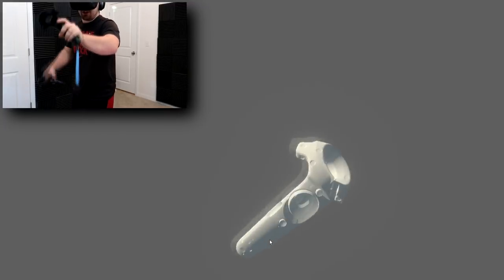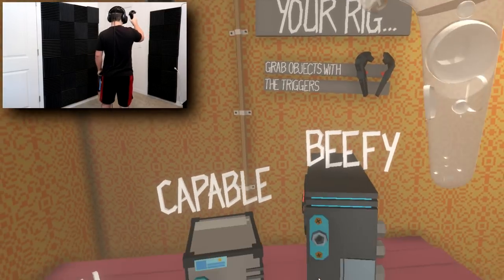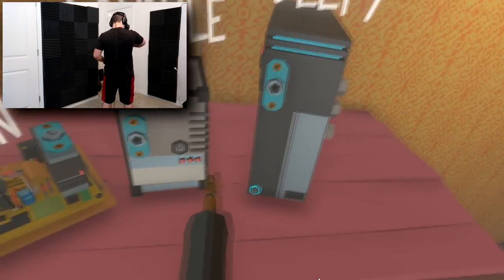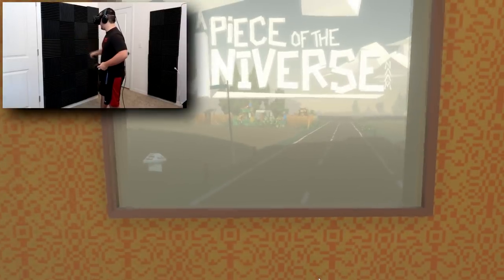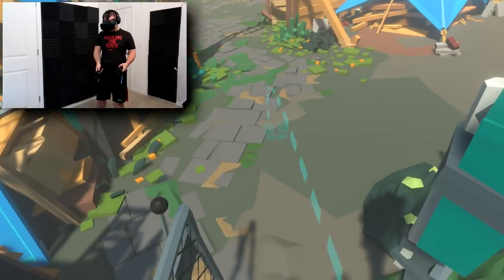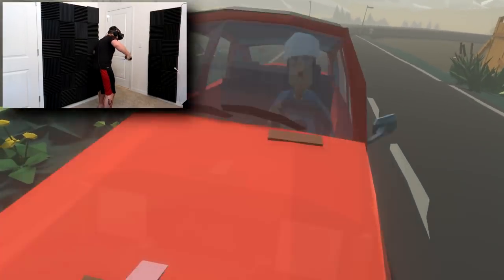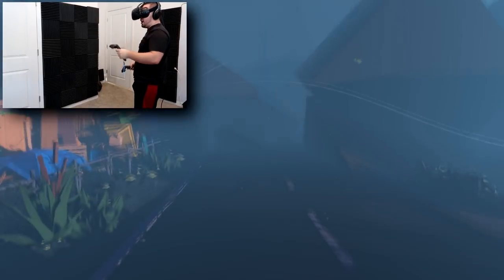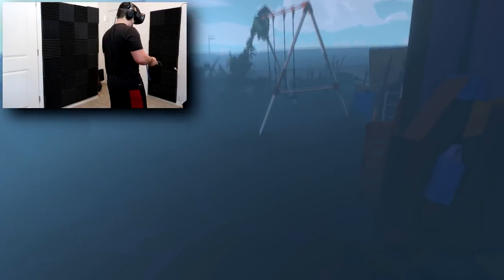HIT BY A CAR IN VR | Virtual Reality - A Piece Of The Universe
A Piece Of The Universe is a Virtual Reality game that has only a few options and it is very confusing. I probably didn't do the right things in this game...